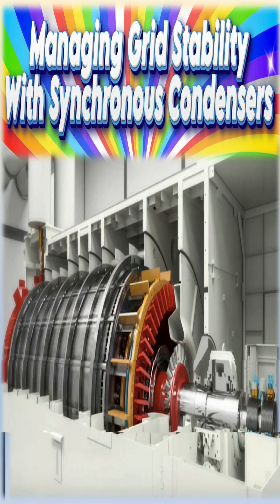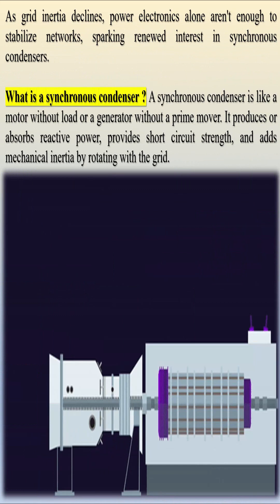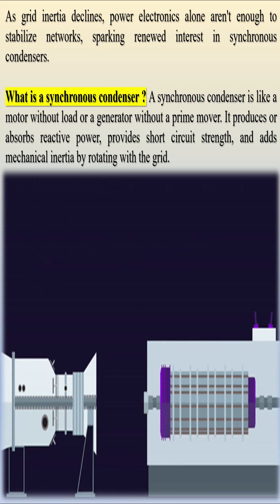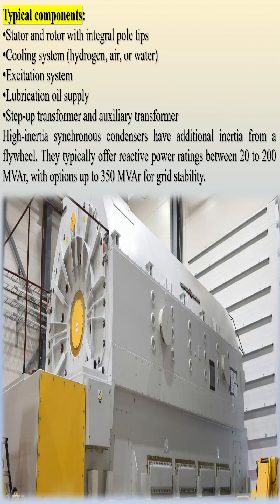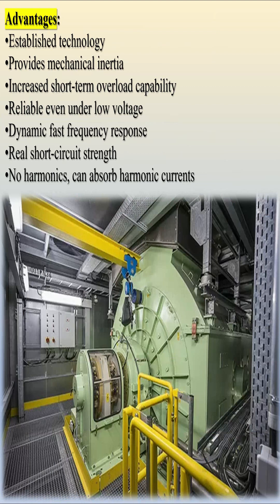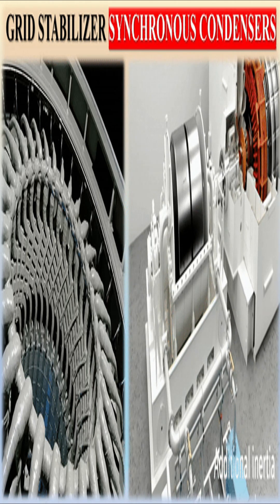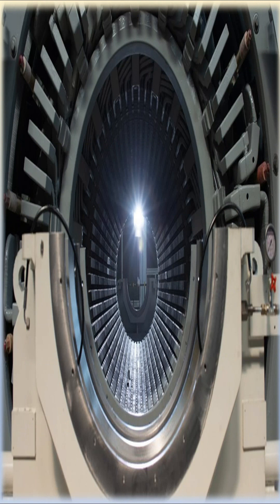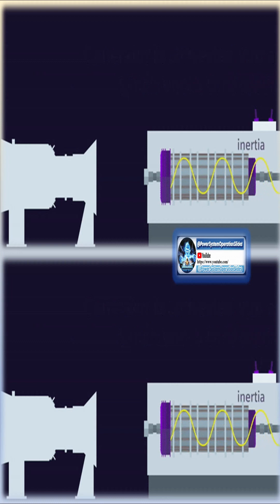Managing Grid Stability with Synchronous Condensers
As Renewable Generation replaces conventional electricity sources, maintaining grid stability becomes harder due to reduced reactive power, inertia, and short circuit level from traditional synchronous generators. Grid operators are exploring solutions, including synchronous condensers. Synchronous condensers, also known as synchronous compensators, are not new. Widely installed in the mid-20th century at power stations and substations, they fell out of use with the advent of larger generating turbines and power electronics like Static VAr Compensators (SVCs) and STATCOMs, which are cheaper to operate and replaced synchronous condensers in electricity networks.